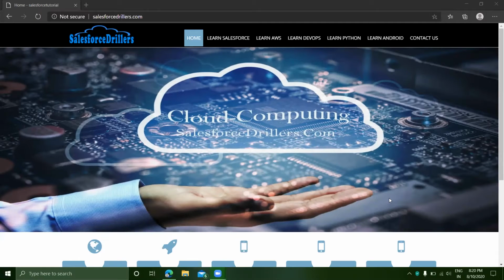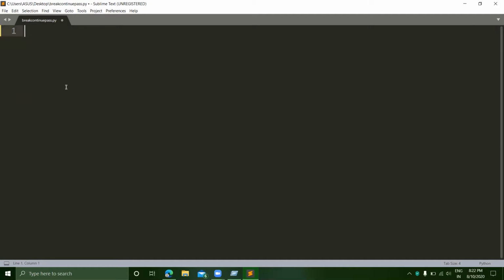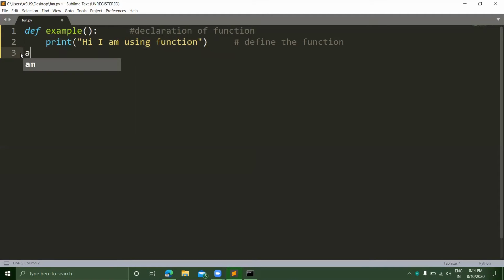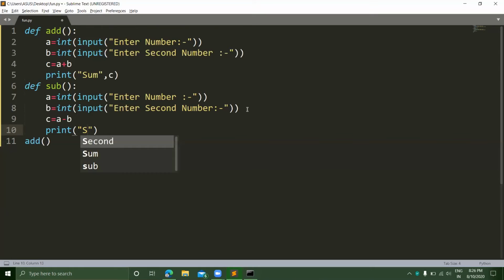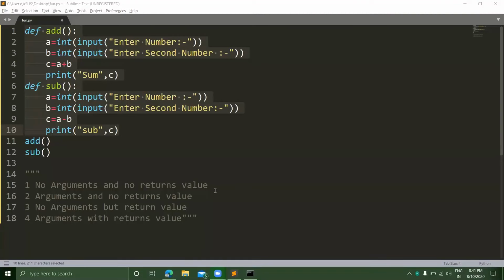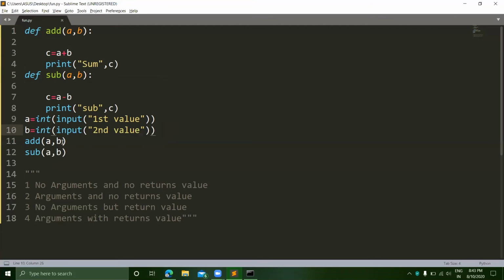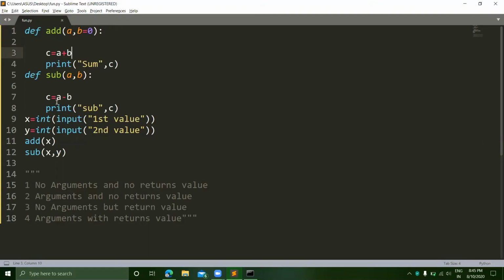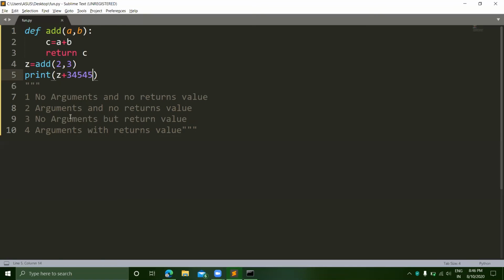Session 18 - Function Part 1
A function is used to organize and reuse block, it executes when we have to invoke function explicitly. Functions are created to avoid writing same code multiple times, functions contain 3 steps. a) Initialization: where we give the functions name, b) Definition: where we give the definition to the functions i.e. function body, c) Invocation: Execution of function is done based on its invocation. Functions are defined using def keyword along with the parentheses respectively.